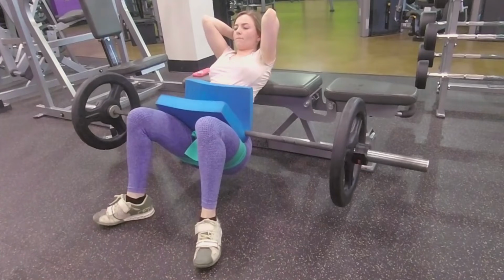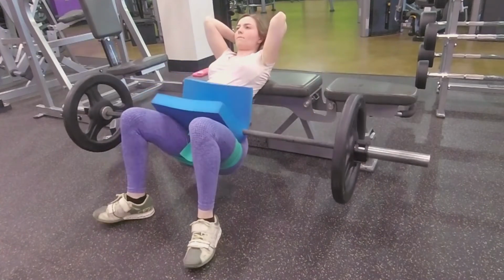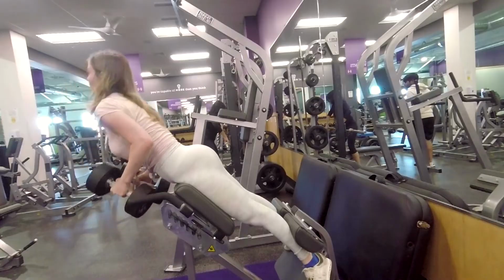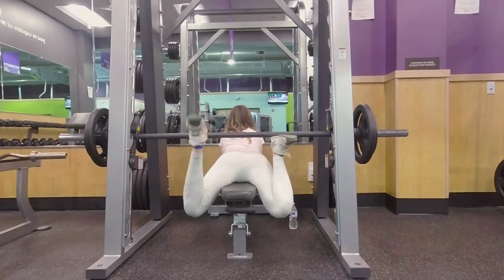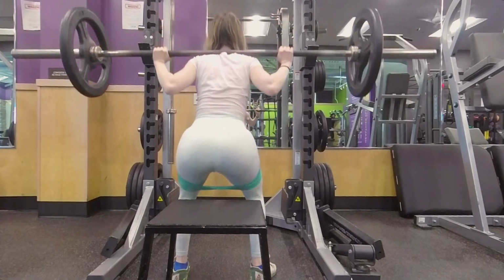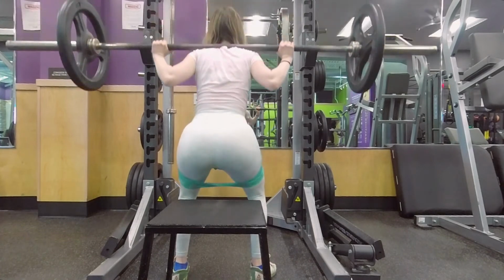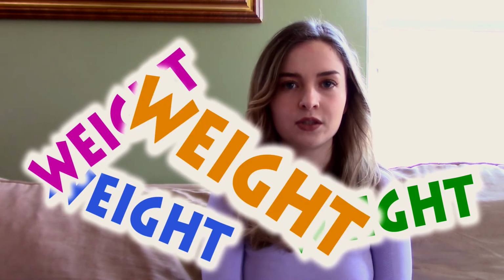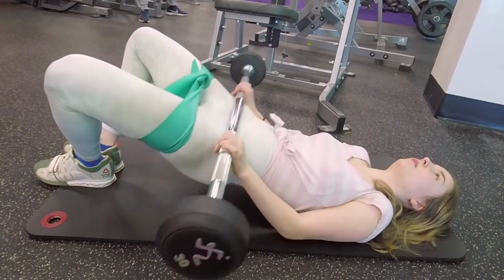My 5 best glute exercises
Blue pad thingy